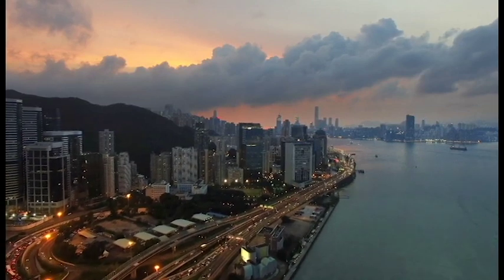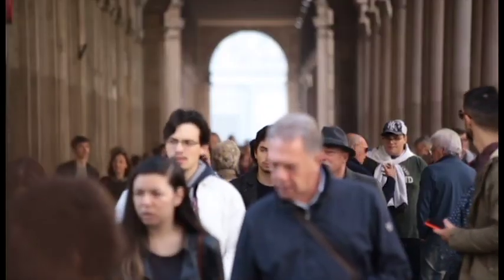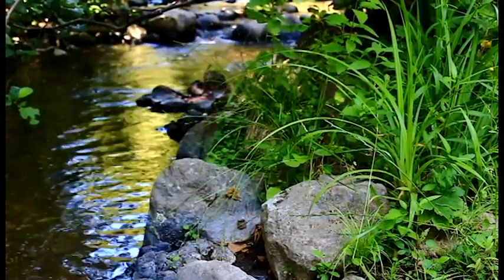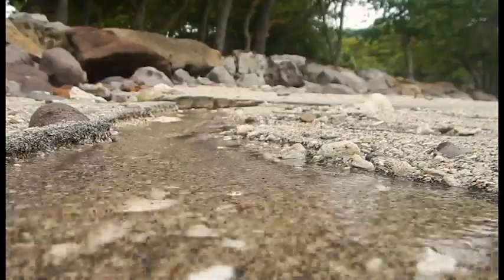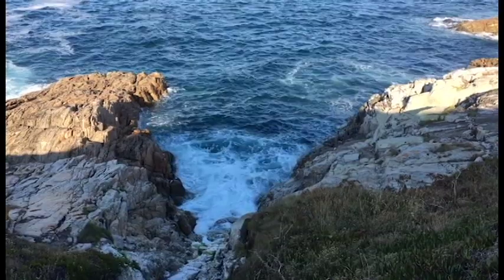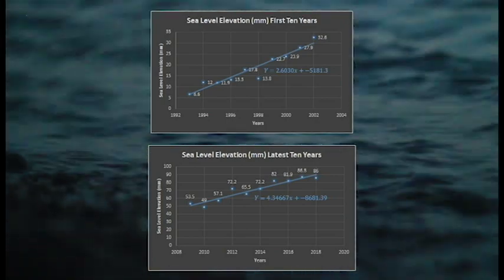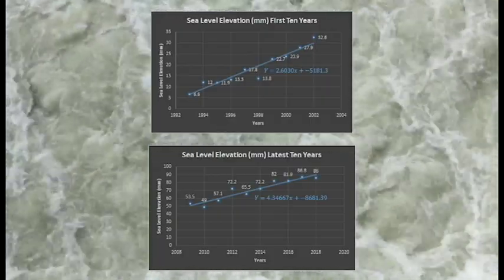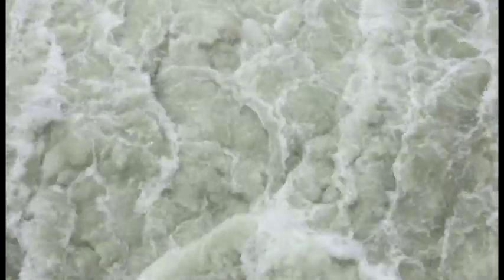The Earth in 2050 - Part 1: Population, water extraction and sea level rise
In this video, we use statistics to predict the world in 2050, in regards to major sustainability issues such as climate change, sea level rises and population growth.